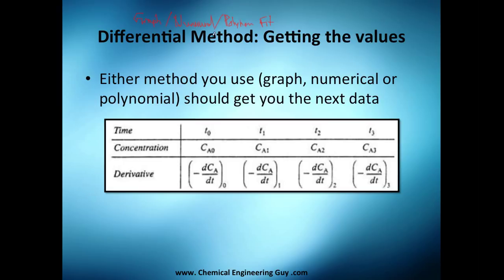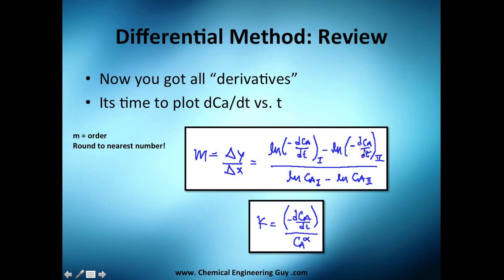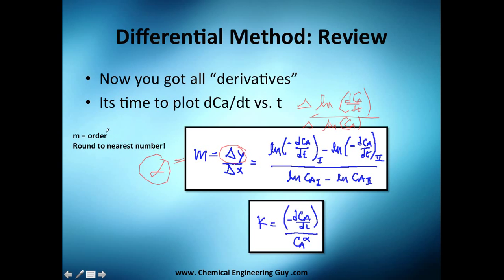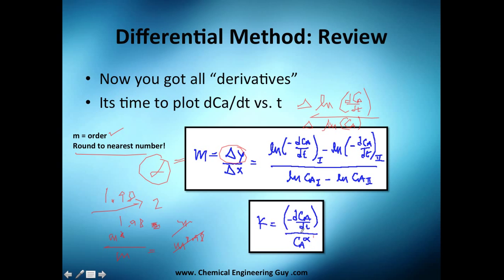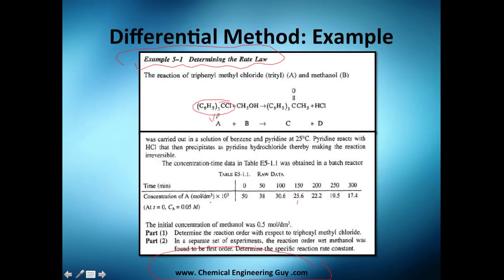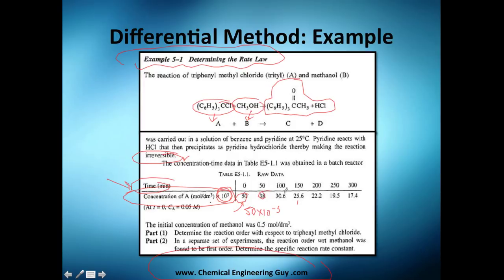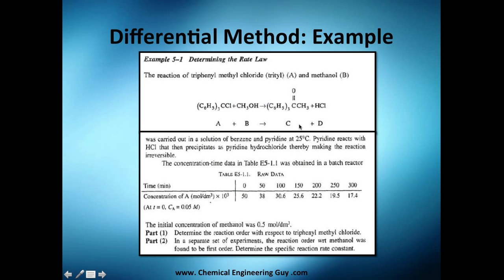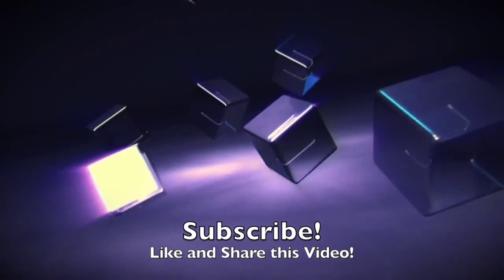Differential Method Example // Reactor Engineering - Class 91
We use the Differential Method in one Example

see more info in my webpage!